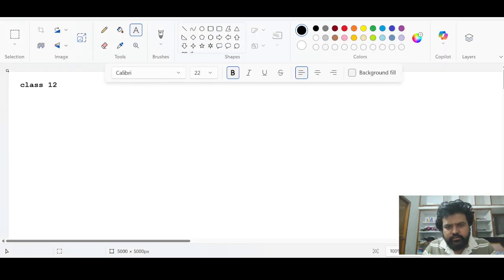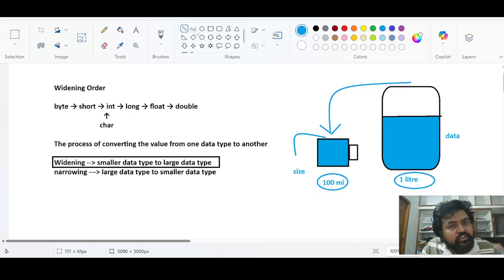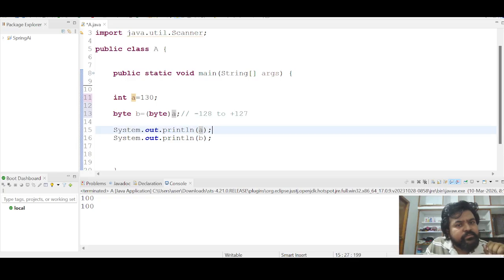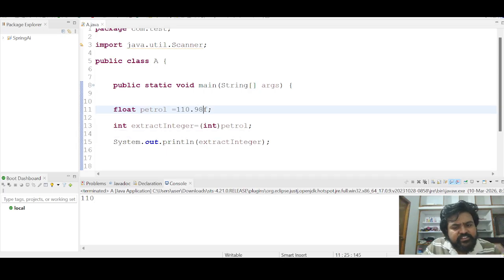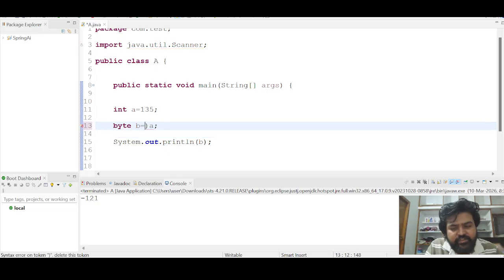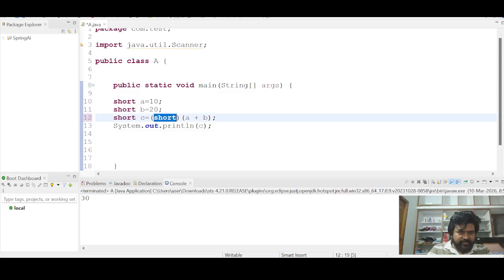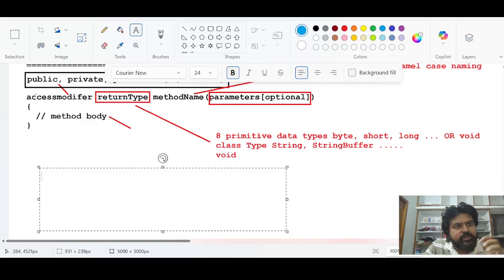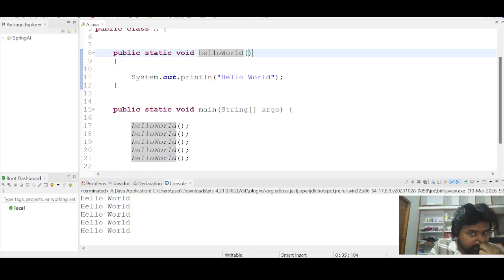Java + Spring AI- class 12, typeCasting, java methods